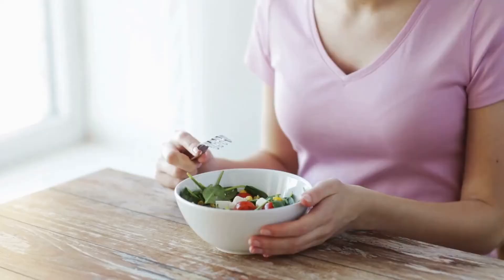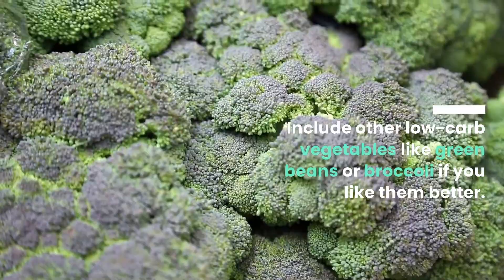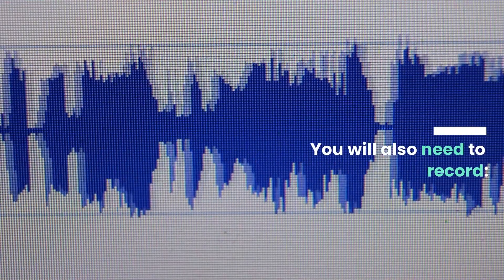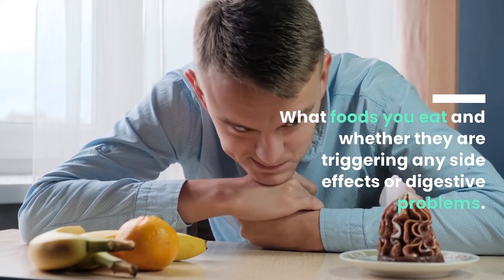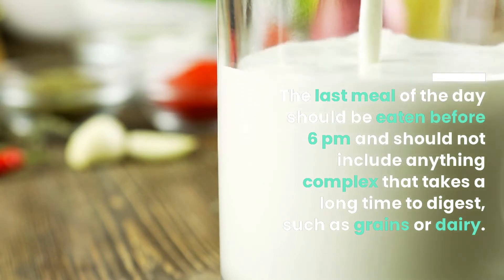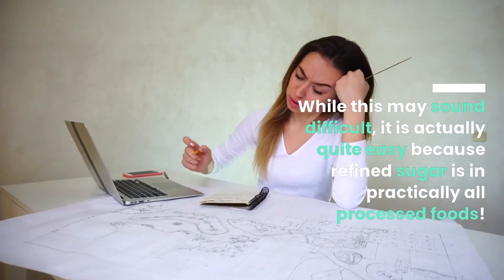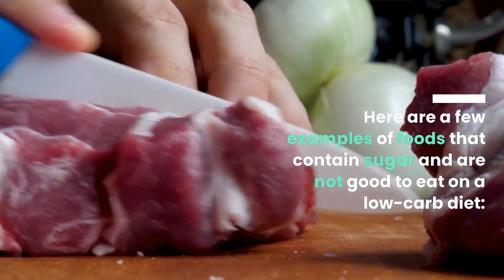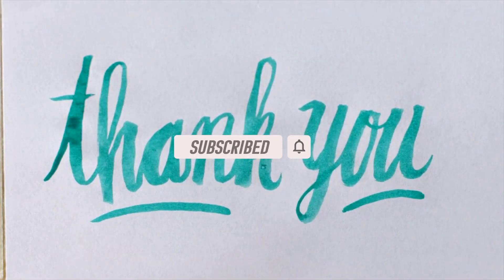Lose 2 Lbs Per Day With This No Carbs Diet Plan!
Flexible planning is essential for success on any diet.
I recommend that you put together a weekly meal plan, prepare all your meals in advance, and keep them in the fridge or freezer so they are easy to grab when you’re hungry.
You should also plan ahead by packing healthy snacks and low-carb meal options for work or school lunches.

It's important to be realistic with your goals and expectations when it comes to weight loss. Losing weight too fast is hard on your body and increases your risk of side effects such as muscle loss, dehydration, dizziness, fatigue and fainting.
Your meal plan should include:
Lunch: Make a salad with chicken or fish and some vegetables. A portion of the lettuce leaves will provide enough fiber for the day.
Include other low-carb vegetables like green beans or broccoli if you like them better.
You do not need to buy dressing from the store; make your own by mixing olive oil with vinegar or lemon juice.
Dinner: Choose a variety of low-carb vegetables, such as cauliflower, broccoli, spinach, or celery.
Grains are your best option for this meal because they provide many vitamins and minerals that you need to support energy production.
You can also have a serving of protein at dinner, such as hard-boiled eggs or grilled chicken.

Step 2: Tracking Progress
It is important to monitor your progress honestly to stay on track and avoid being discouraged if it doesn't go as fast as you had hoped.
The easiest way to track your progress is by weighing yourself every day and recording it on a low-carb diet plan spreadsheet.
You will also need to record:
Your daily protein intake, which should be at around 1 gram per pound of your ideal body weight (for example, if you weigh 180 lbs, you should take in 120 grams of protein per day).
Water is included as a free source of protein.
If you like meat and don't want to eat less meat, you may want to eat more than the recommended amount of protein for any given day.
Drink at least 8 oz water for every 100 grams of protein that you eat.
You should also track your water intake. Drinking at least 8 oz of water for every 100 grams of protein you eat will help to prevent dehydration.

Other helpful data to track:
How frequently you exercise
Whether or not you experience any digestive issues or side effects such as headaches, fatigue, constipation, or nausea
How much weight you lose every week and what your body fat percentage is at the beginning and end of your diet
What foods you eat and whether they are triggering any side effects or digestive problems. If so, identify a replacement food that works better for you.
For example, if a certain type of protein triggers bloating and stomach upset, try eating another type instead (for example chicken instead of beef).
You can also track your calories in and out for each of the days of the week.

Step 3: Take Advantage of Your Hunger
If you eat small meals throughout the day, your body will benefit from more efficient digestion and use of food.
Switching to a low-carb diet plan is best when done at the start of the day. This gives your body the opportunity to burn calories more efficiently, boost the energy level, and keep you going all day long.
The last meal of the day should be eaten before 6 pm and should not include anything complex that takes a long time to digest, such as grains or dairy.
What does work well for dinner? Well, meat is a great option for dinner because it provides a solid dose of protein.
Also, you can include vegetables that are good sources of fiber but have few carbs like cauliflower or spinach.
You can make a nice steak salad with these low-carb vegetables and avoid bread or starchy carbs to stay on track with your weight loss goals.
The time when you are hungriest is usually in the morning after waking up. Make sure you have your breakfast ready and eat as soon as possible to keep your energy up all day long.

Step 4: Avoid Sugar
Cutting out sugar from your diet is the single most important step to successful weight loss. While this may sound difficult, it is actually quite easy because refined sugar is in practically all processed foods!
This makes it easy to stick to low-carb foods that have no sugar or low amounts of natural sugars.
One of the best ways to avoid sugar is to start reading food labels and avoid anything with added sugars or listed as a "source of" sugar.

00:00 Introduction to the no cards diet plan
00:40 What you need to know
03:40 How to replace food
05:42 Cutting out sugar from your diet
07:39 What after the diet